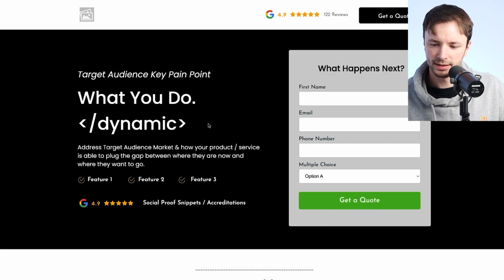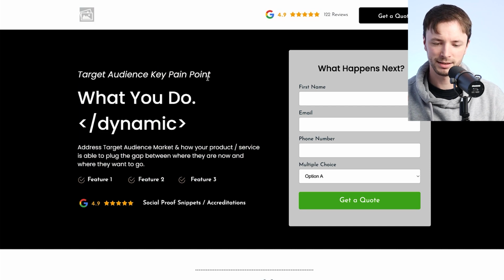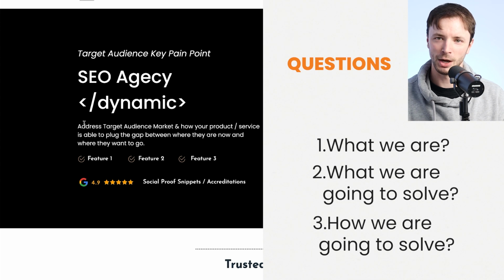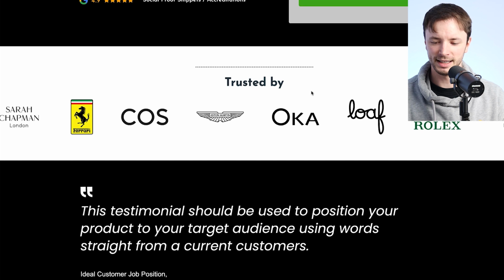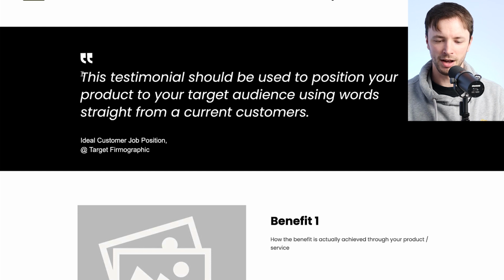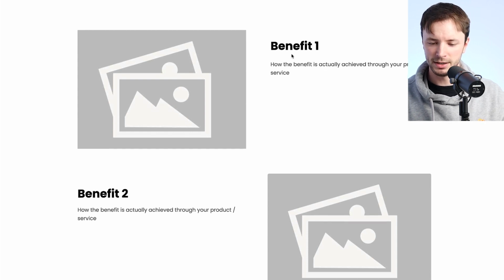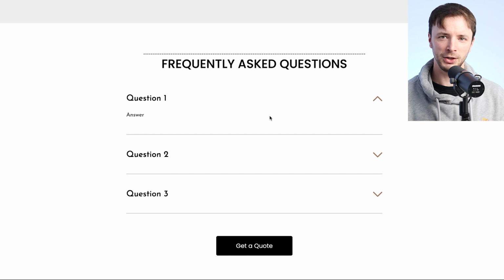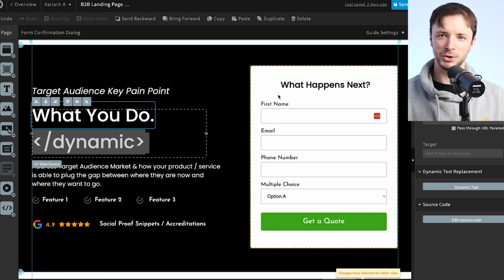The Perfect Landing Page Formula (Free Unbounce Template)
Create the perfect landing page for your business with this free Unbounce template! Learn the essential elements and design tips to convert your visitors into customers. Boost your online presence and drive more conversions with a well-crafted landing page. Get started now!